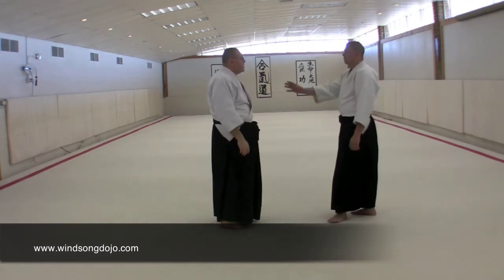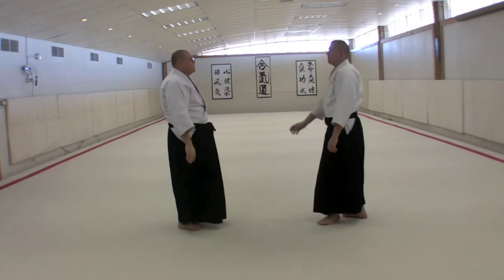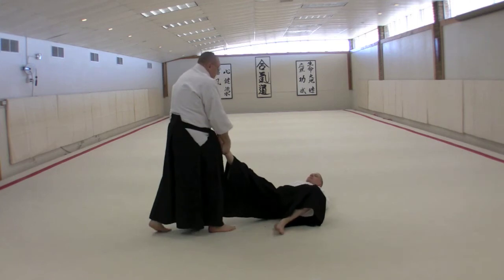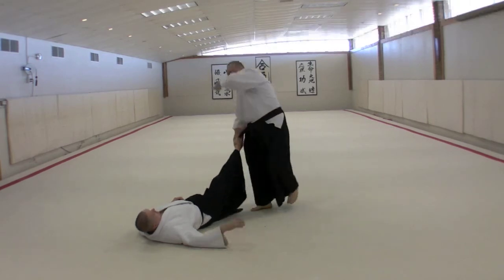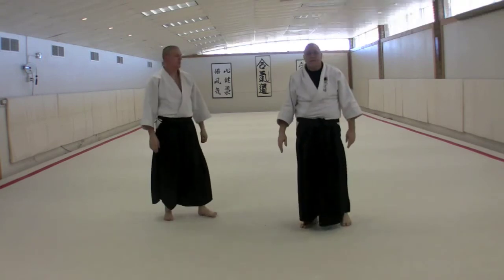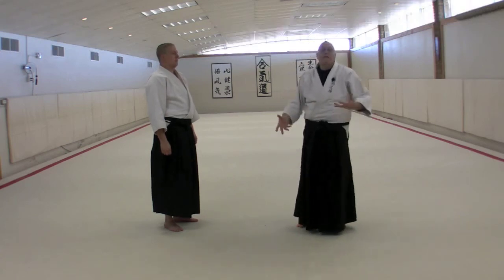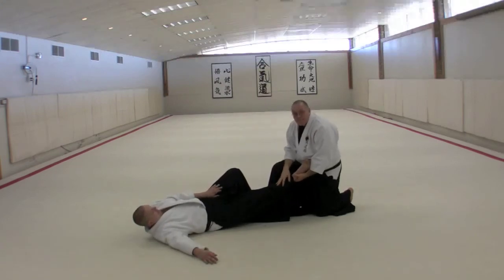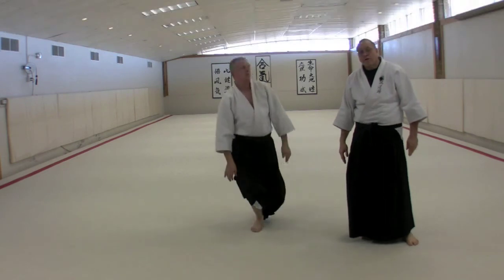Aikido: Koryu Dai San Kata - 16. Mune Tori Kata Gatame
Nick Lowry of Windsong dojo demonstrates how to use Mune-tori-kata-gatame. This is one of the standing techniques (tachi waza) of the koryu dai san kata.